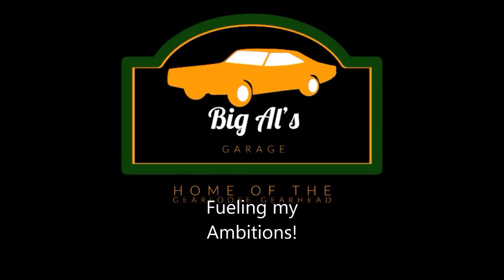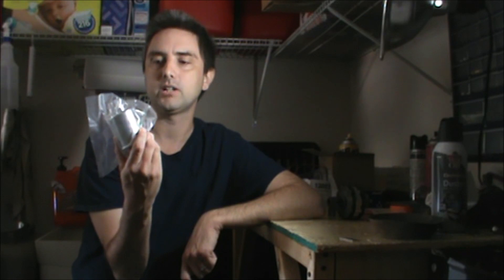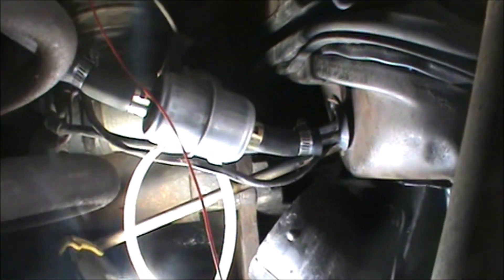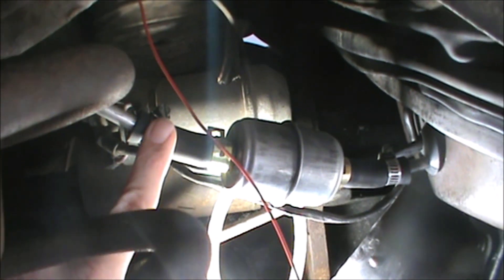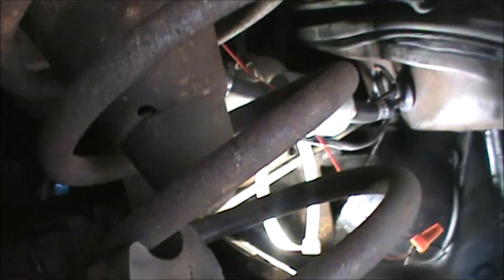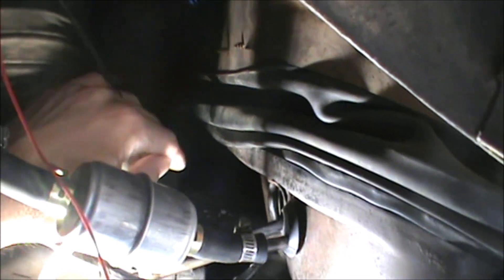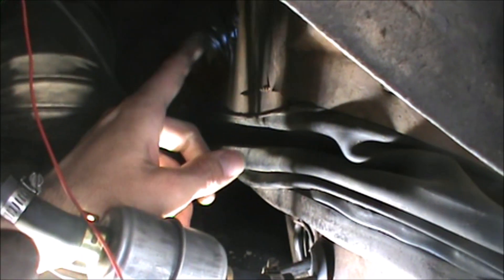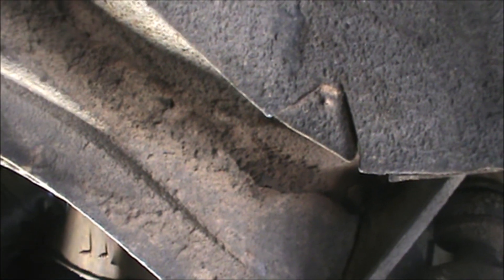Fuel Pump Update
Today I figure how to go about installing the electirc fuel pump in the '65 Corvair. While I was at it, I removed some rotted heater hose.